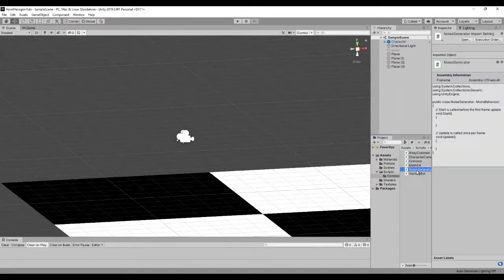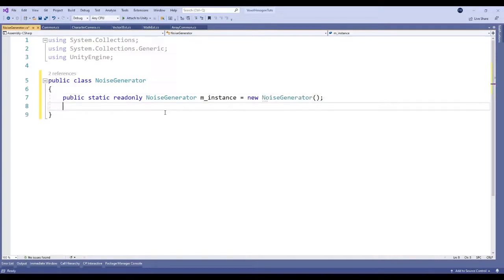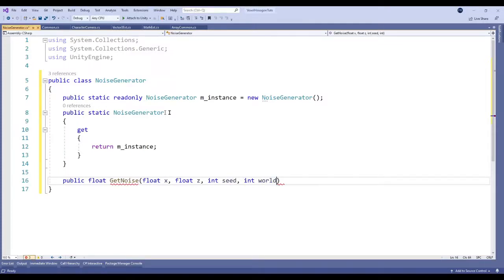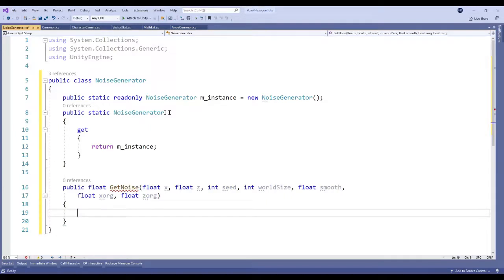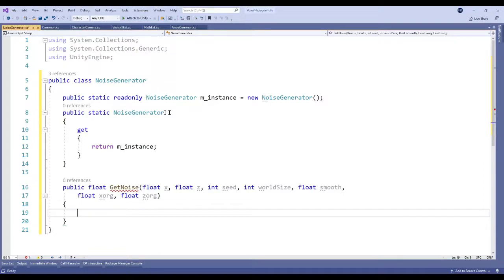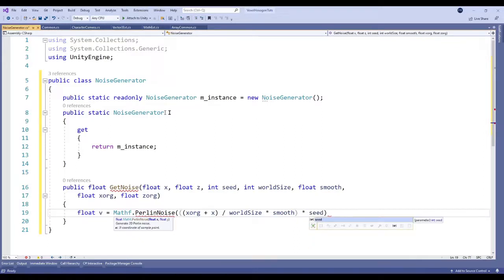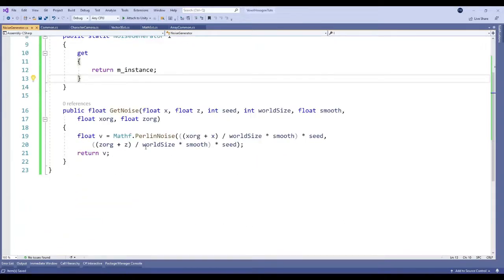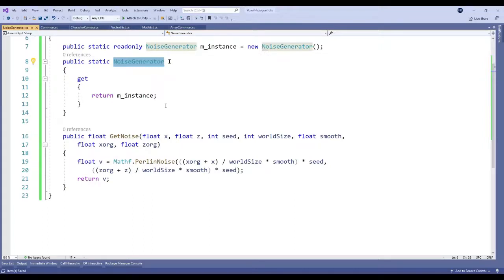NoiseGenerator For Hexagon/Voxel Labs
A simple NoiseGenerator that will create our terrain and make chunks line up.